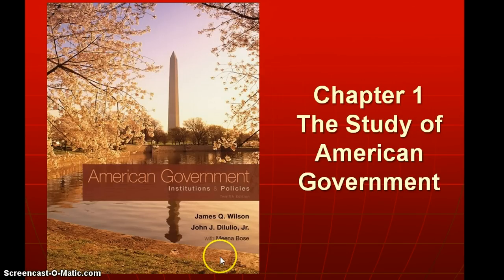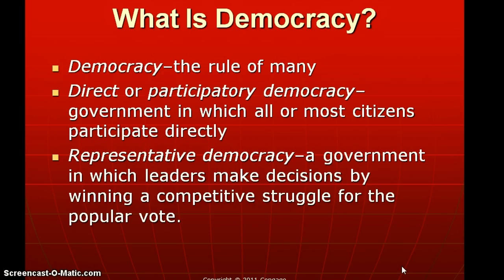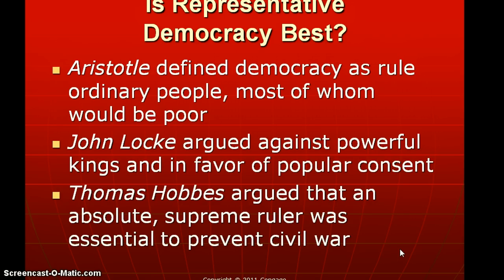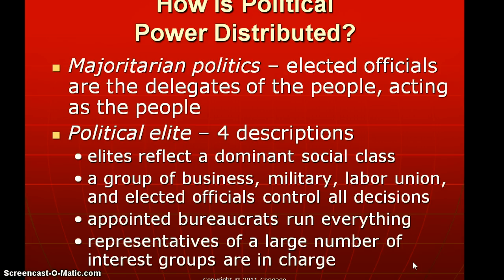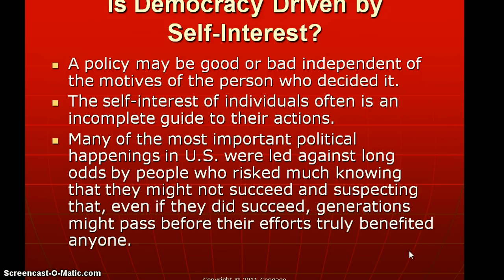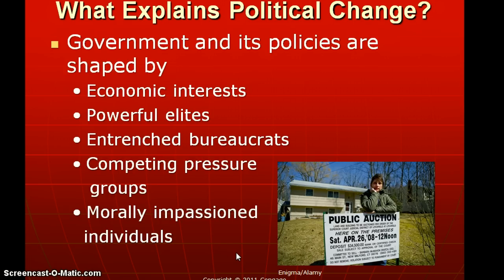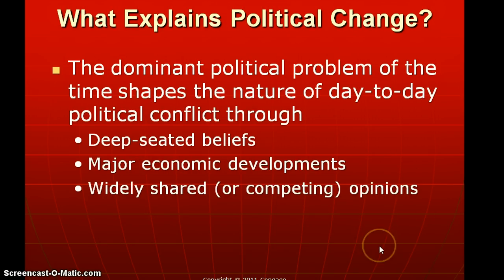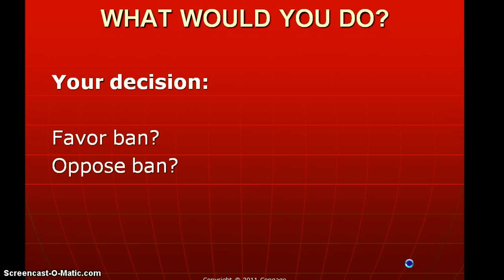APGovernment Chapter 1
AP Government